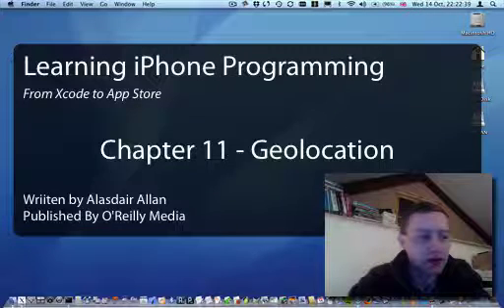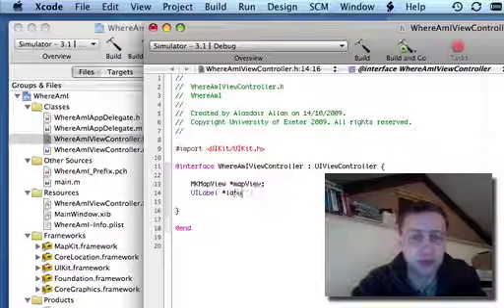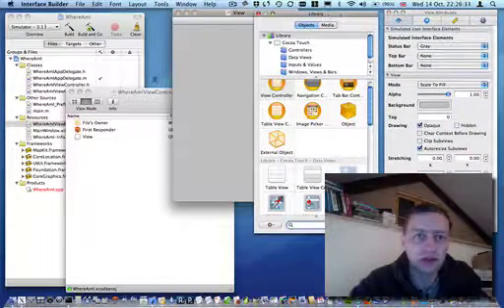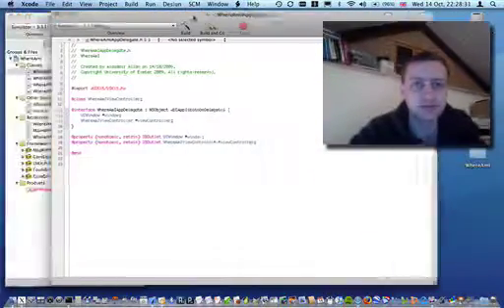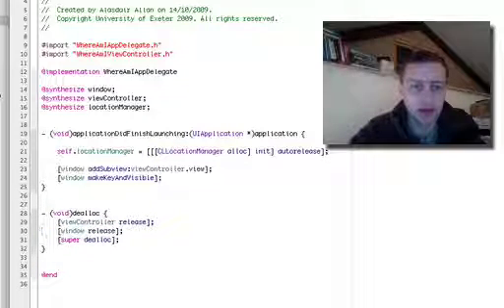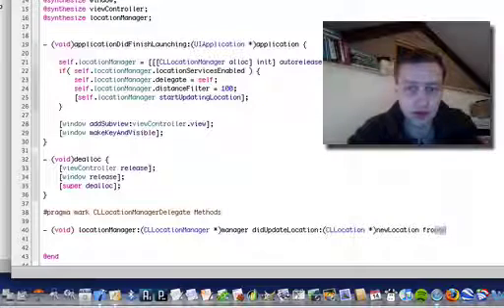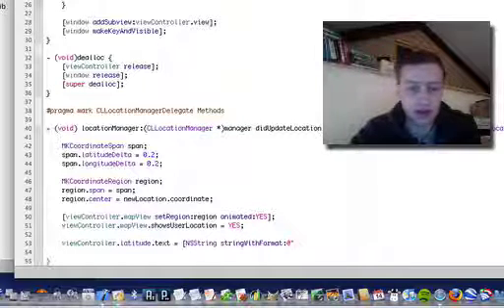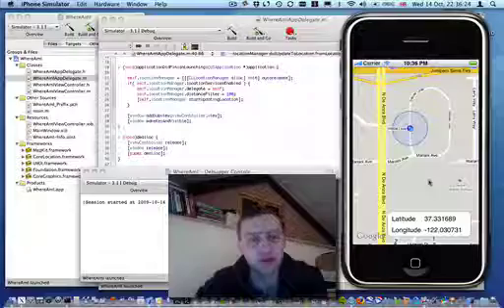Geolocation - Learning iPhone Programming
Learn how to build a geolocation iPhone app , from Alasdair Allan, author of Learning iPhone Programming